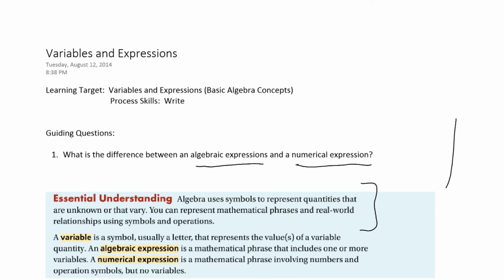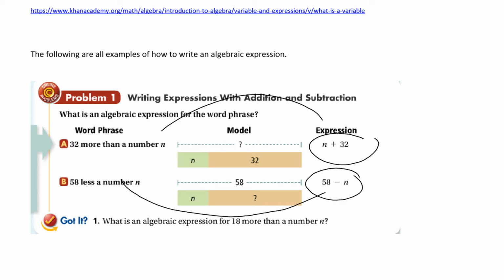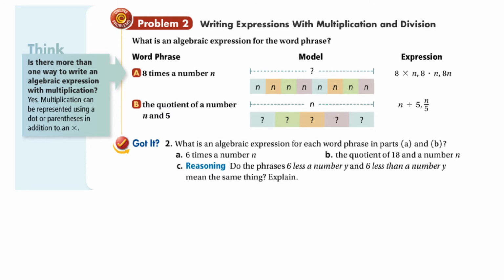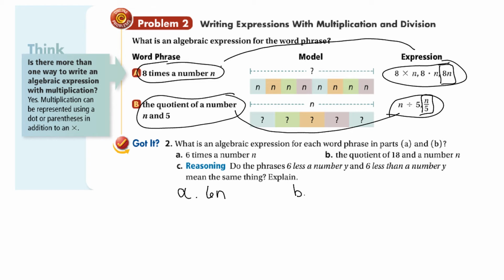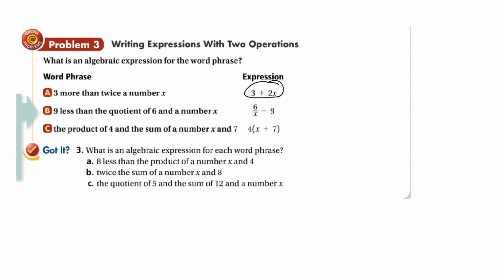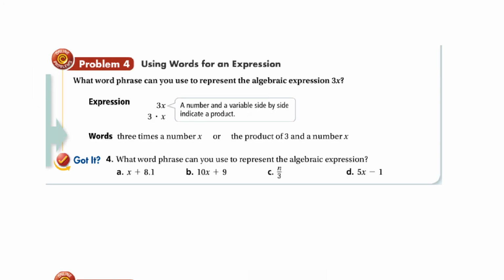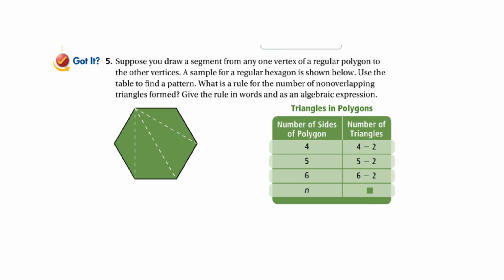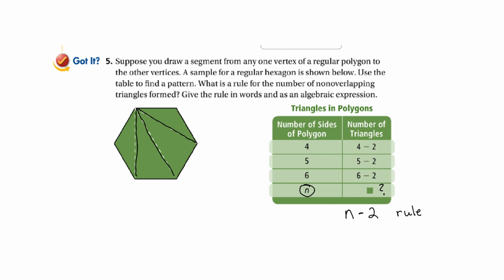Alg 1, variables & expressions